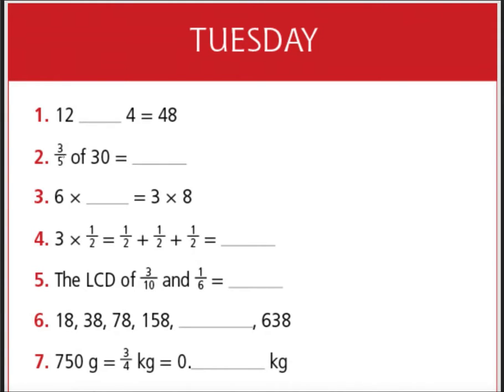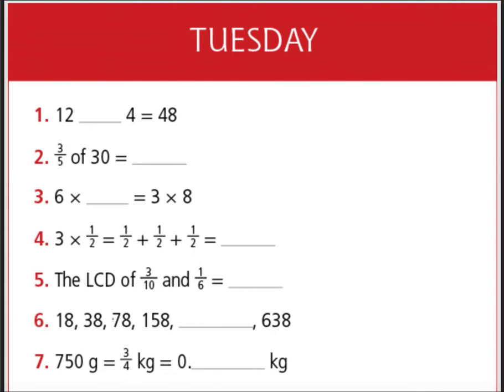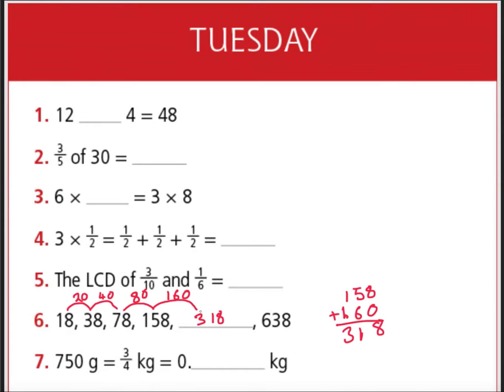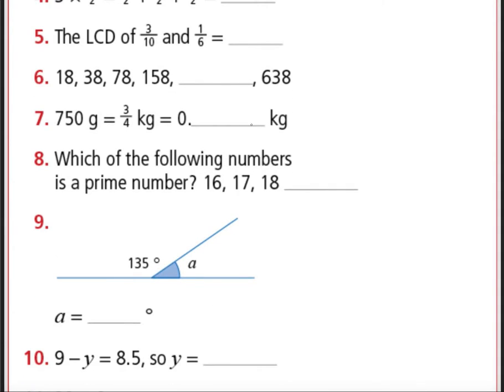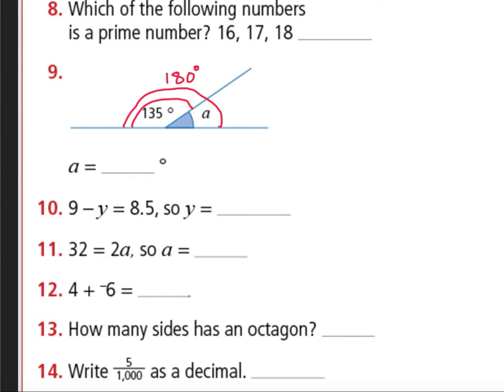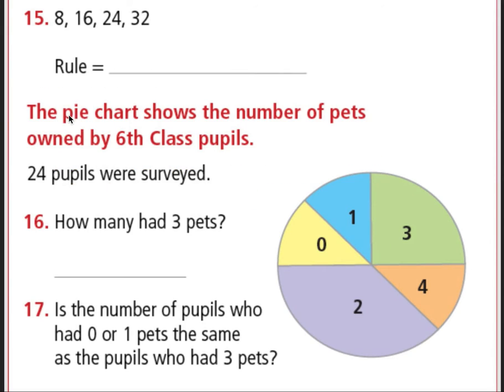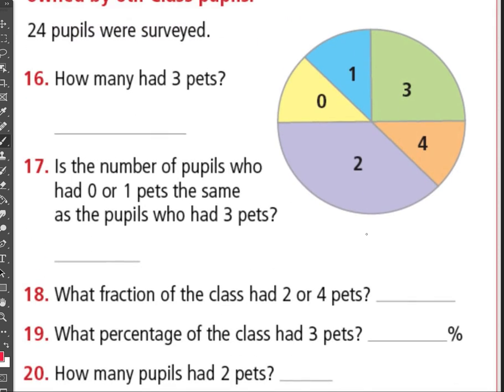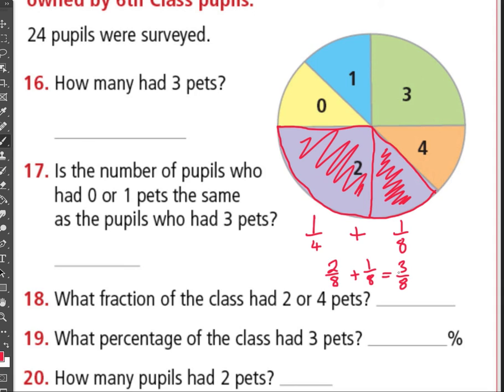Maths Tuesday Week 19